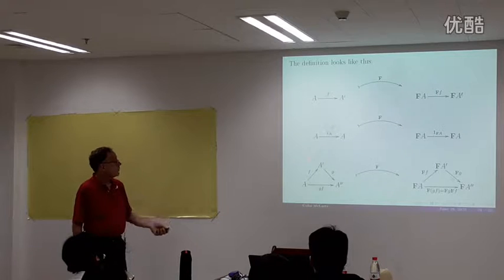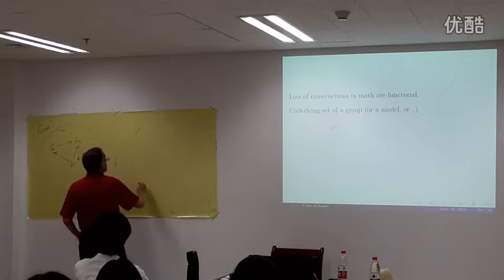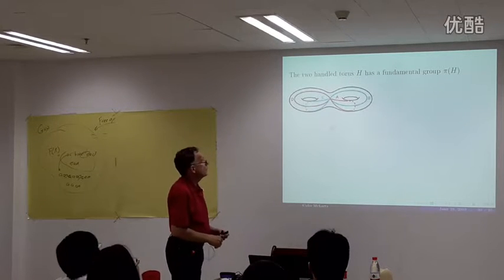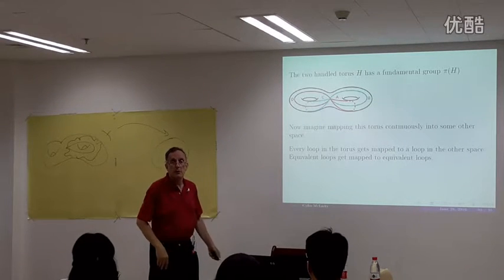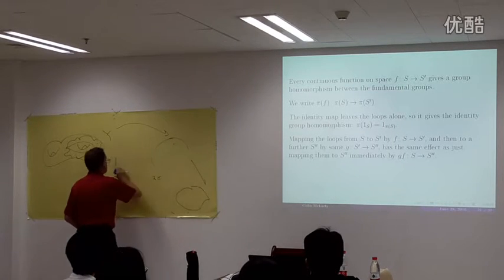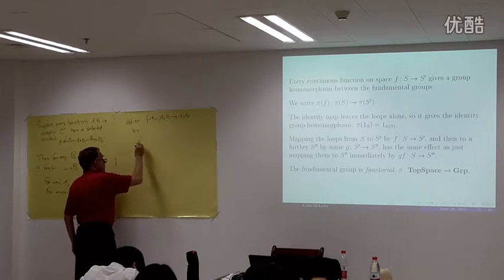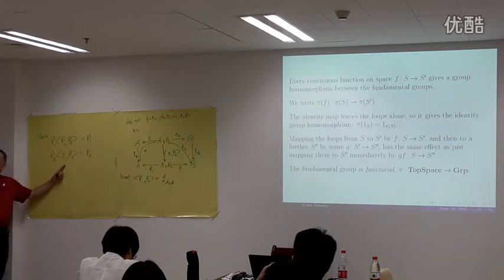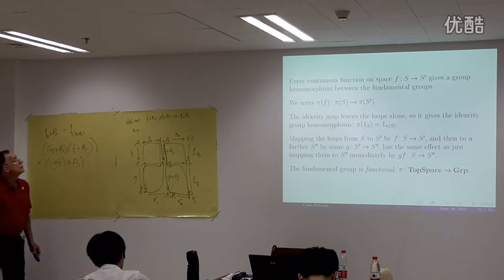An introduction to Category Theory – Lecture 2, Part 2 – Colin McLarty